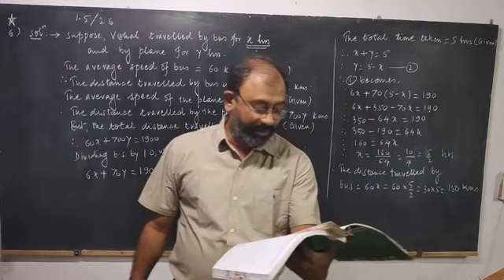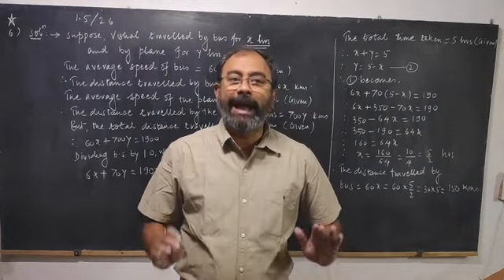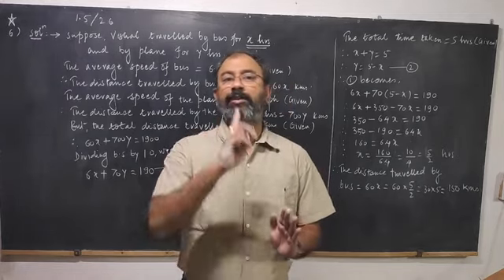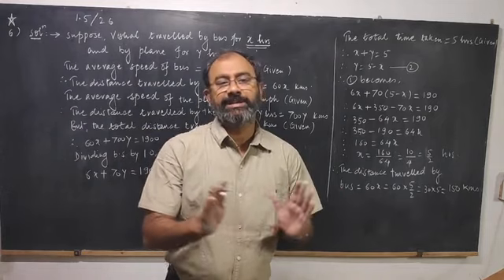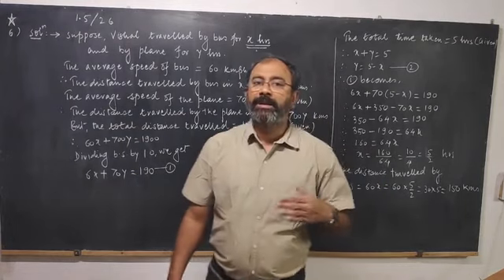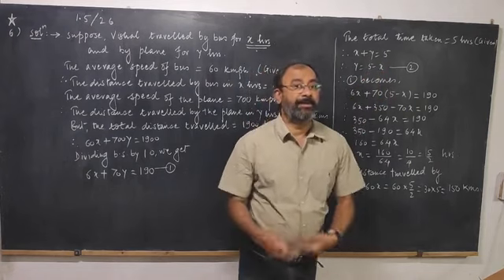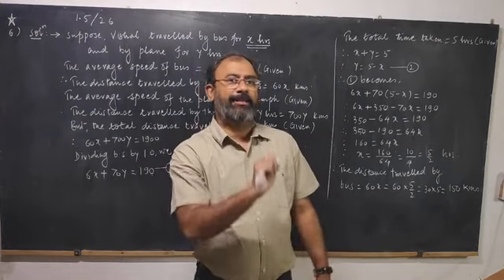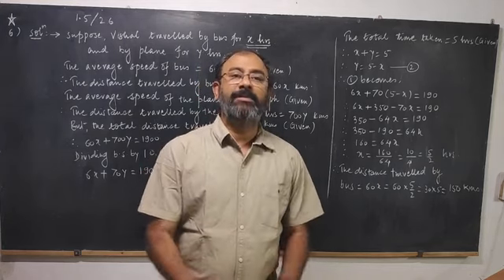ALG CHP1 LE2V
PS 1.5 PROB 6 *